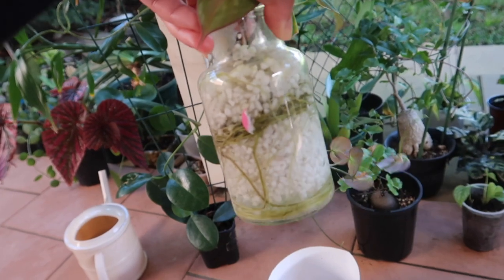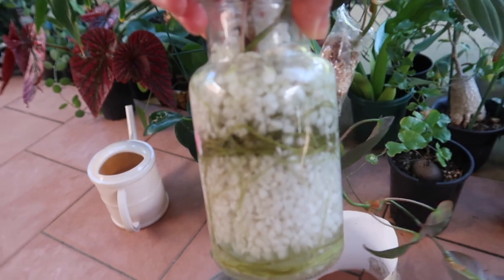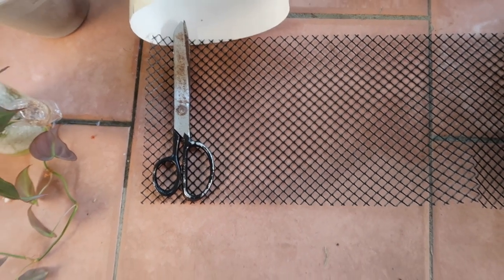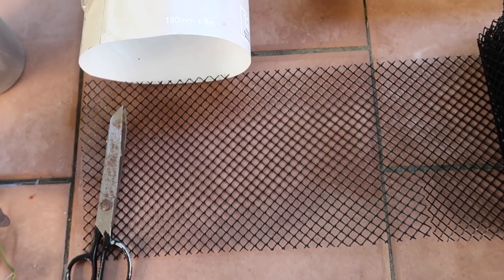HOW I MAKE MOSS POLES!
Hey guys! This is how I make moss poles for my climbing plants (I try to use materials I've got lying around the house already). The materials mentioned are:

- sphagnum moss
- gutter mesh (you can also use chicken wire or other mesh availabile)
- gardening wire (you can also use string or staples (but be careful of rust!))